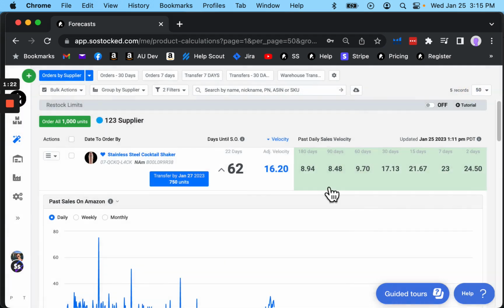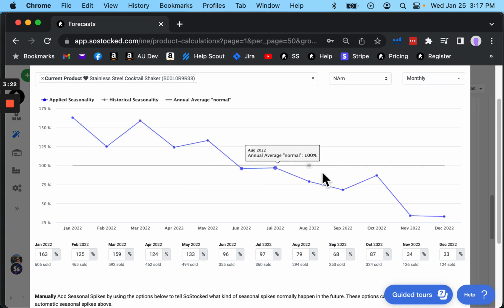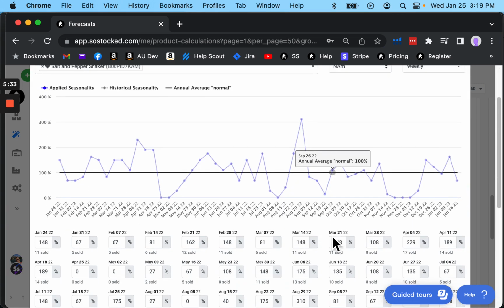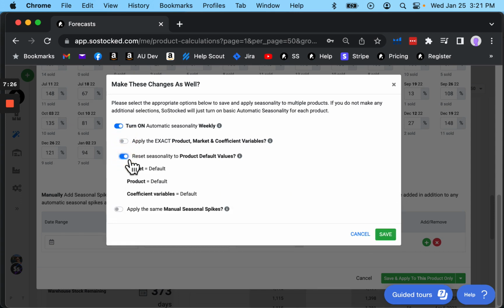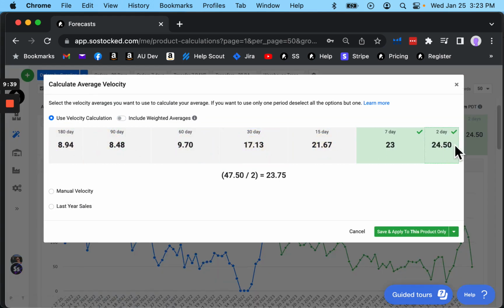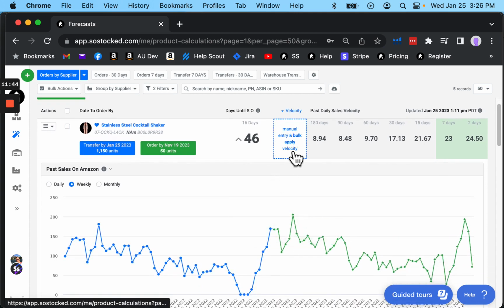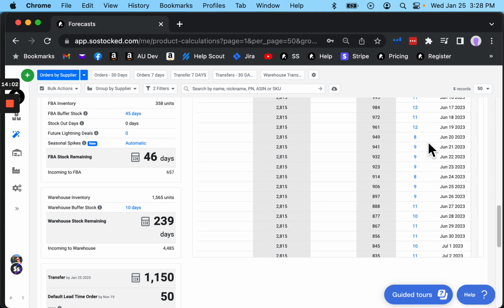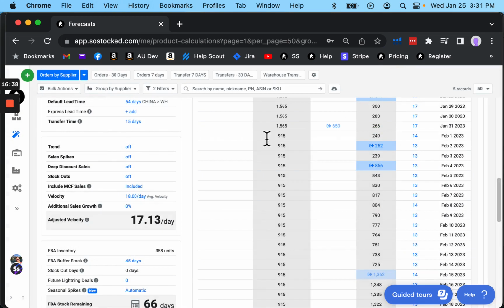Automated Seasonality January 2023 Full Tutorial